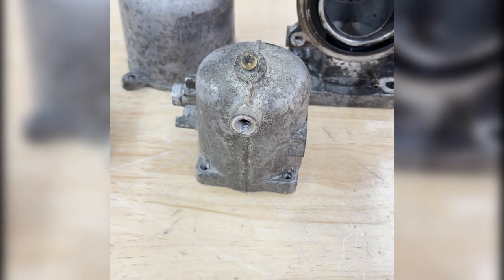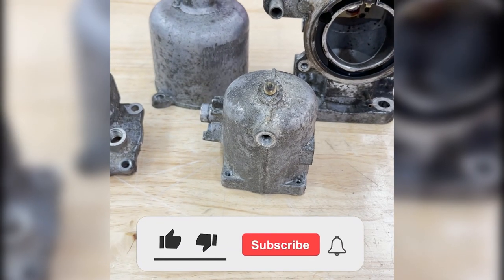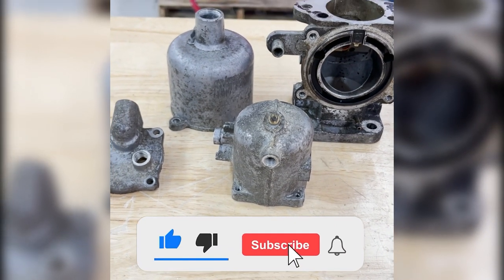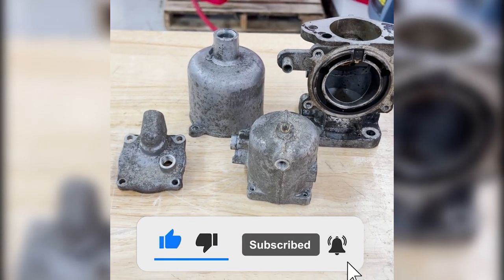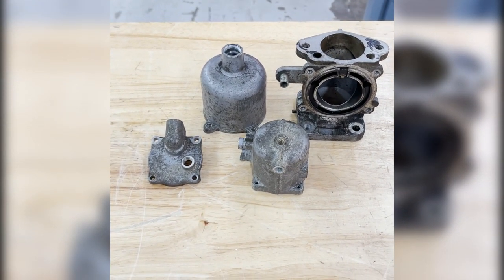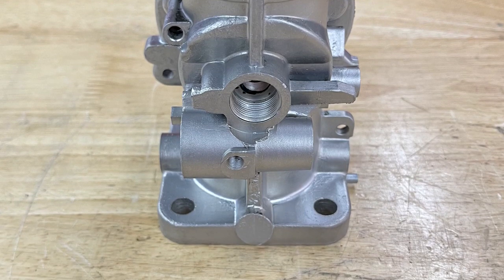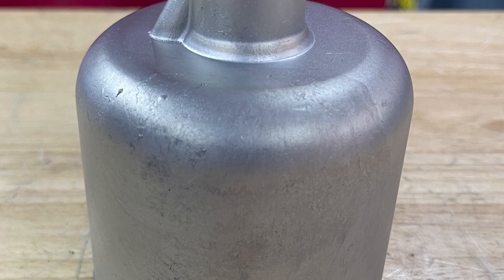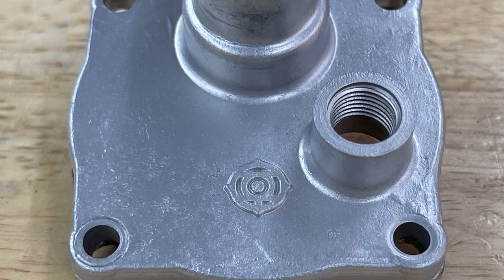Carburetors: Safe or Not in a Vapor Honing System? Vapor Honing Technologies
Hi guys, this is Hunter at Vapor Honing Technologies and we are back with a disassembled carburetor. We often get the question "is a carburetor safe to blast in a vapor honing system?" I will highlight why vapor honing is safe when doing a carburetor and show you why disassembling is important before blasting anything.